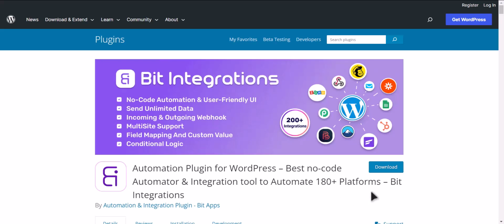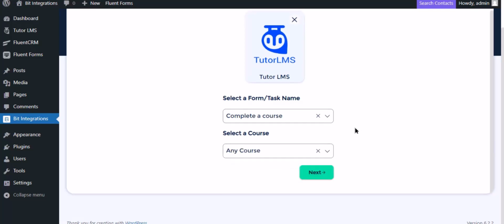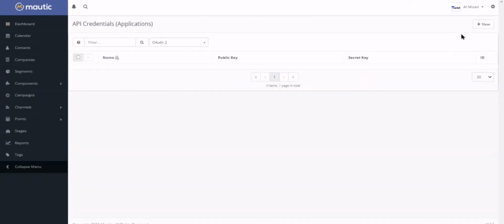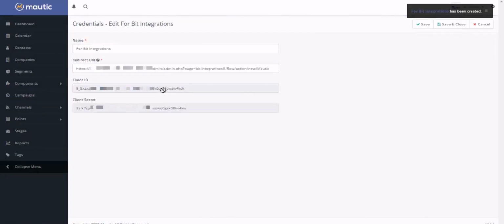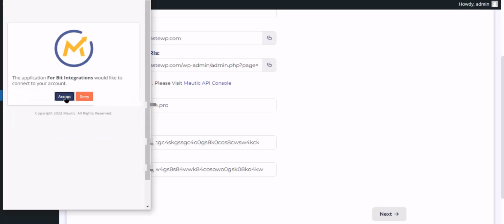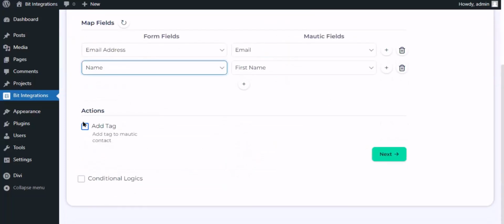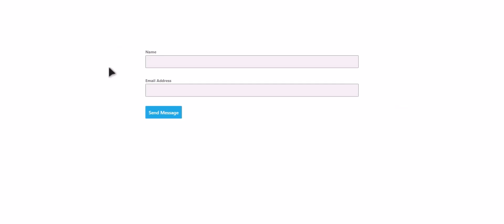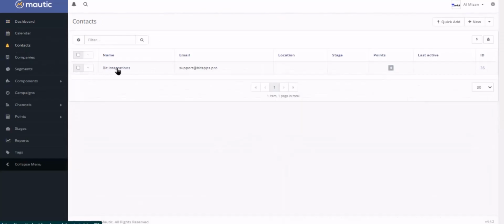Integrating Tutor LMS with Mautic | Step-by-Step Tutorial | Bit Integrations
🔗 Elevate your marketing automation strategies with our comprehensive tutorial on seamlessly integrating Tutor LMS with Mautic using the versatile Bit Integrations WordPress plugin. Join us as we dive into the world of efficient lead management and personalized email marketing, demonstrating step by step how to connect Tutor LMS with Mautic.

Mautic, a pioneering free and open-source marketing automation software, offers the tools to revolutionize your email marketing tactics. In this video, we walk you through the integration of Tutor LMS with Mautic using the Bit Integrations plugin, highlighting the potential of data automation to transform your marketing efforts.

Key Highlights:
✅ Detailed guide to integrating Tutor LMS with Mautic through Bit Integrations for WordPress.

Whether you're a business owner, marketer, or enthusiast, this integration empowers you to seamlessly manage and optimize your Tutor LMS data and submissions with Mautic's marketing automation. Join us now to enhance your data-driven marketing strategies!